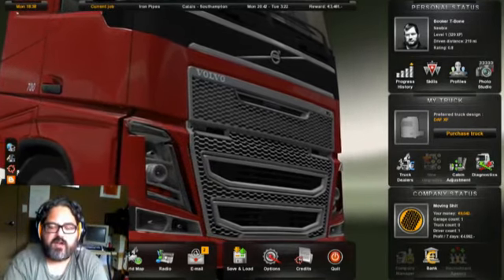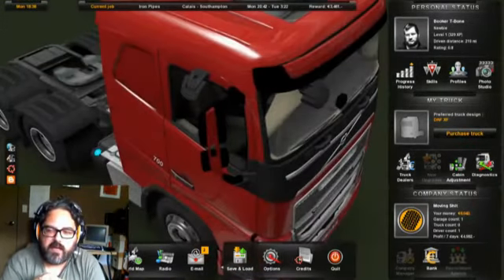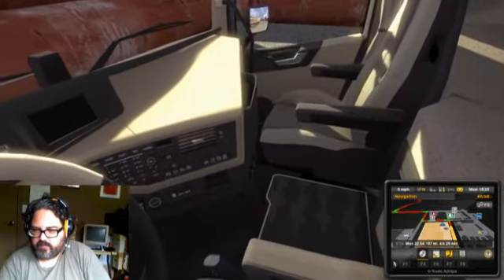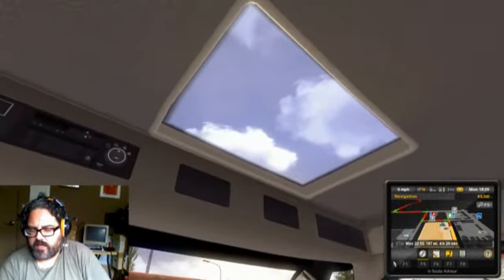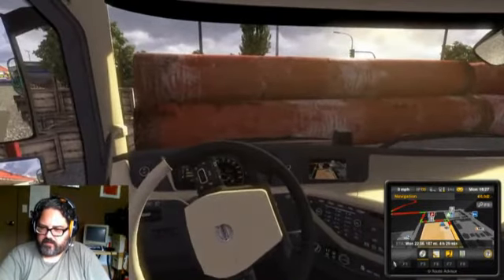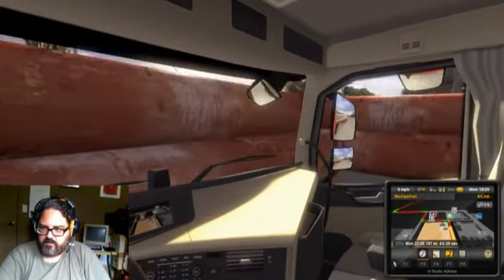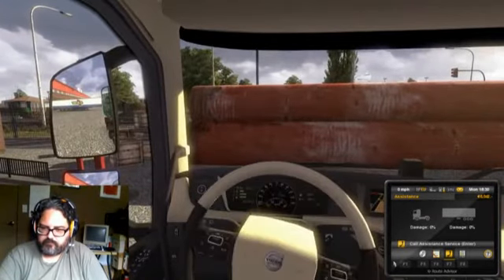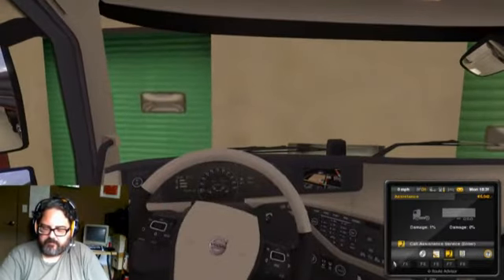Let's Play: Euro Truck Simulator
Time to taste the delights of the freight industry with Euro Truck Simulator 2.